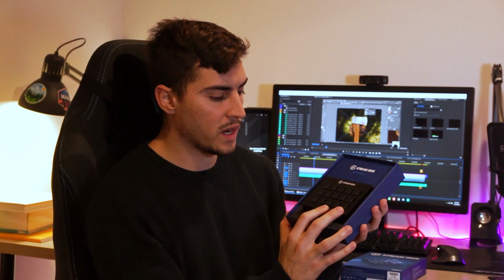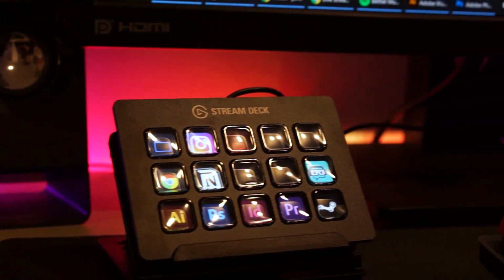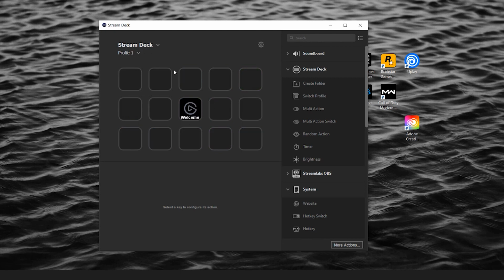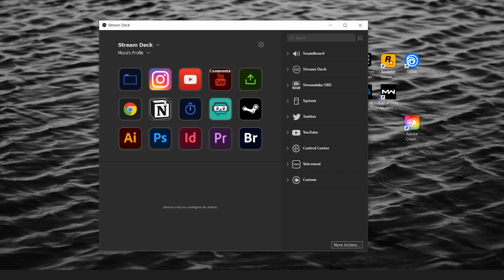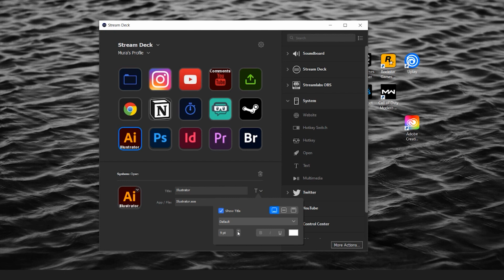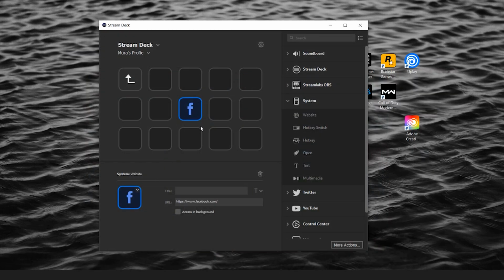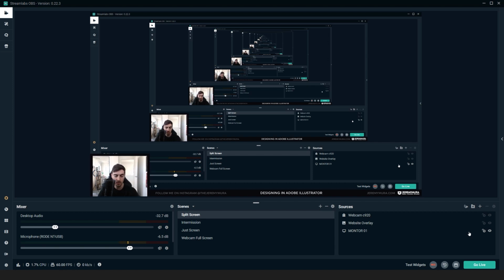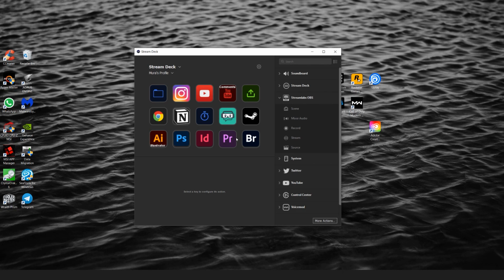Stream Deck Setup + Tutorial for Creatives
Stream Deck is a powerful tool not only for streaming but for being a macro master on adobe creative cloud. It helps you do shortcuts while streaming live and shortcuts if you want to speed up photoshop.